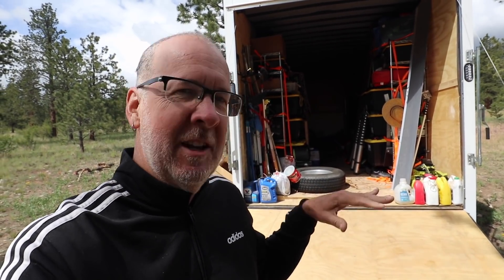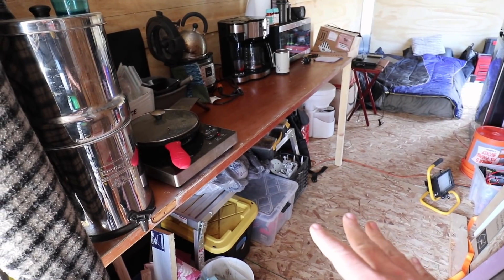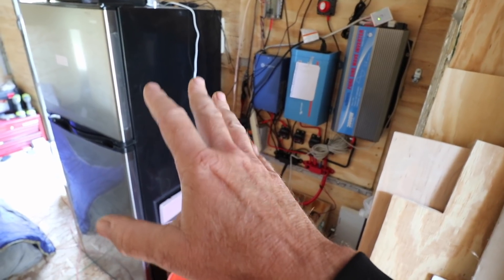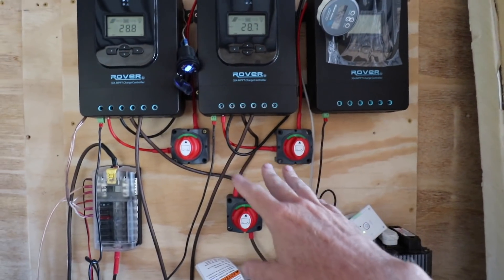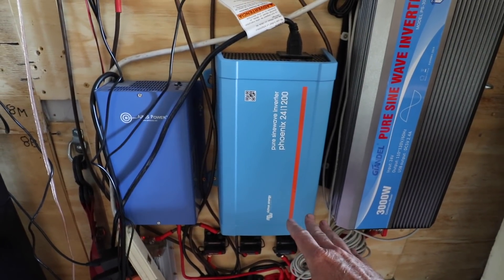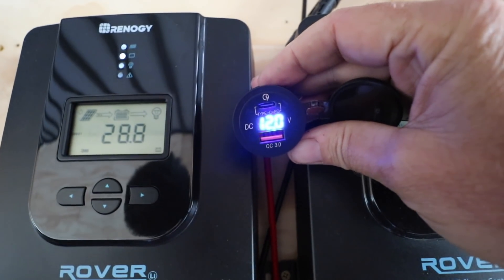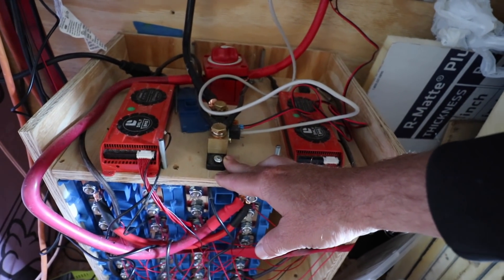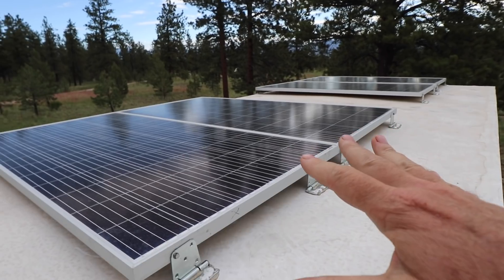2 4k Watts Solar for My Cargo Trailer Conversion E619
I've nearly completed my solar build and show my six solar panels giving me approximately 2.4k watts of incoming solar power.

Charge controllers
Victron smart shunt w blue tooth
3k large inverter
1200w smaller inverter
24 to 12v converter
12v fuse box
Bus bars
Shore power charger for lithium
Daly BMS
Lithium battery cells
Breaker switches
300a disconnect switch

I bought the Jinko 385 watt solar panels from SanTan solar in Pheonix AZ on a special sale. My panels were used and recovered from a large solar farm and have been giving me slightly over 400 watts each (performing better than rated). Currently the panels are not being offered by SanTan on their